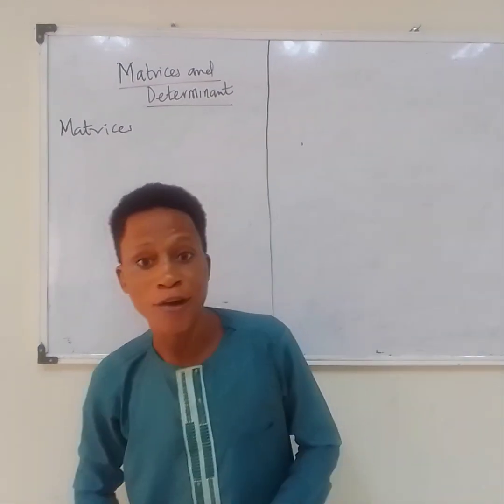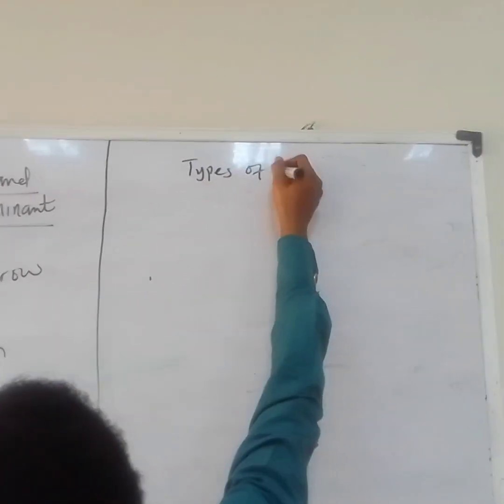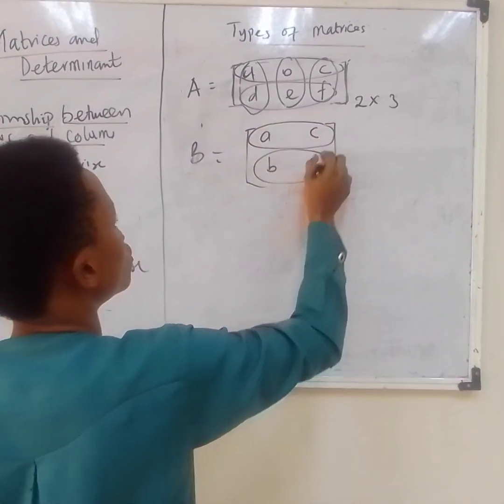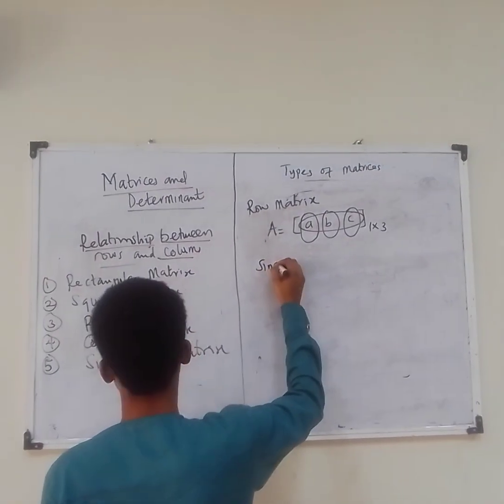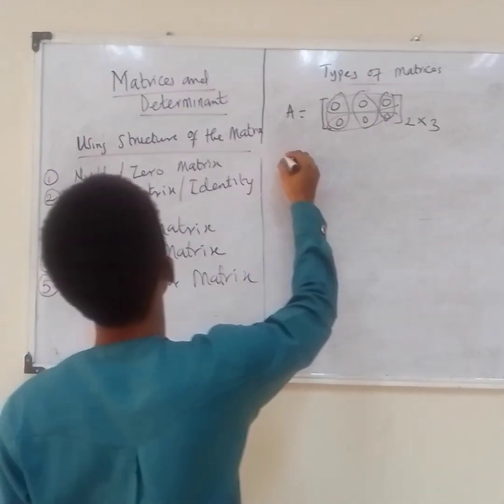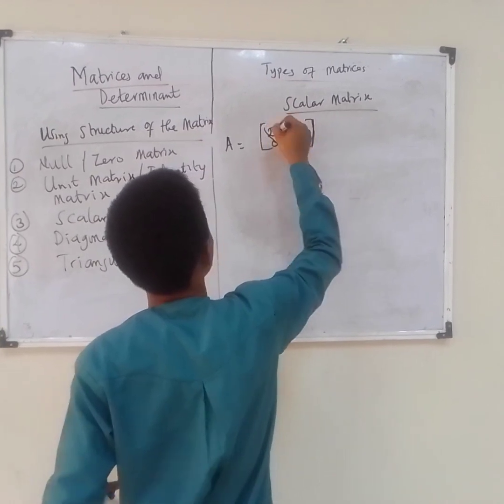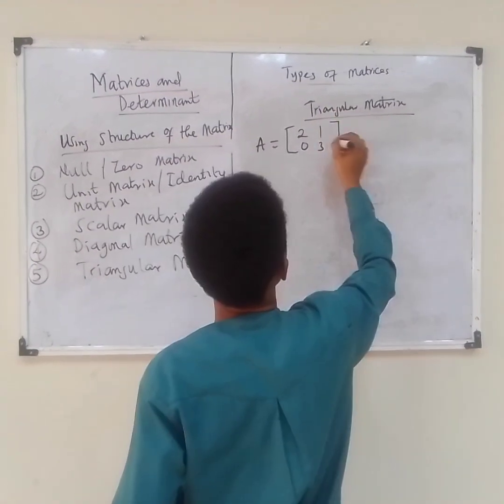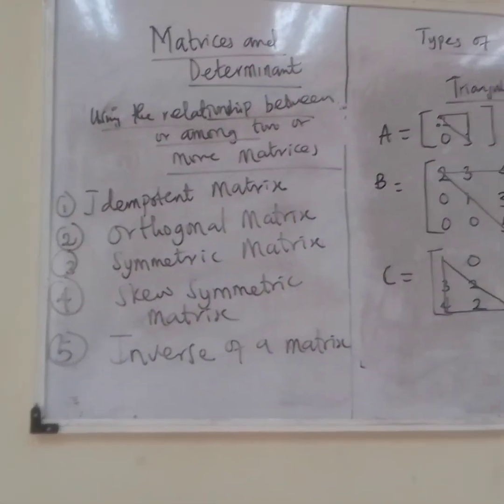INTRODUCTION TO MATRICES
A brief introduction to matrices, elements of matrices, types of matrices according to their structures, rows and columns and the likes